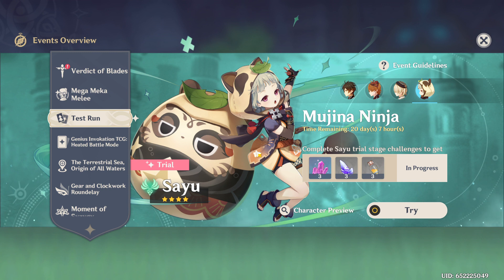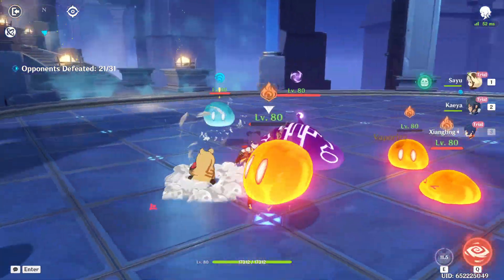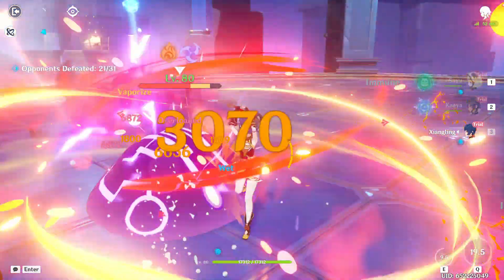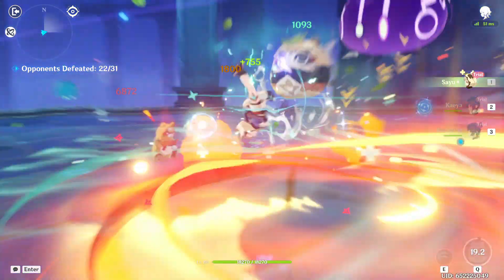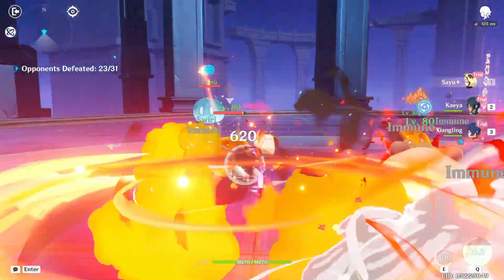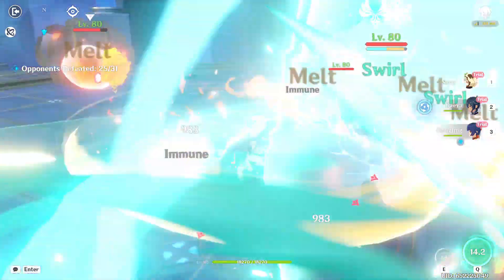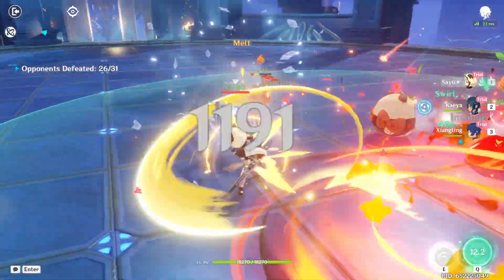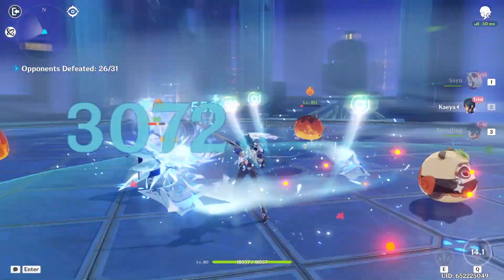GENSHIN IMPACT-4.0.2 BANNER TEST RUN-SAYU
**EXPAND ME**

All of my videos are categorized into playlists so to make it easier if someone wants to find something specific according to the game.

If you liked this video, give me a thumbs up by clicking the like button!

If you want to get us something from our Amazon Wish List, we would be delighted and more than grateful.

If you would like to support us financially at any amount, this would be a huge blessing and we would be ever so grateful. If you feel led to do this, you can do so through my PayPal.